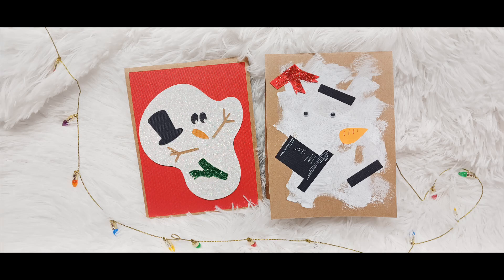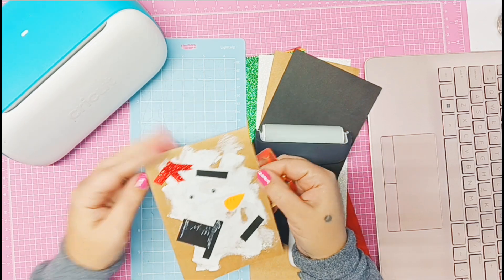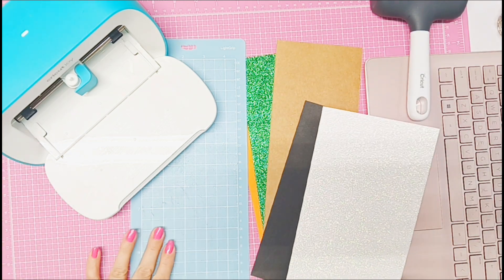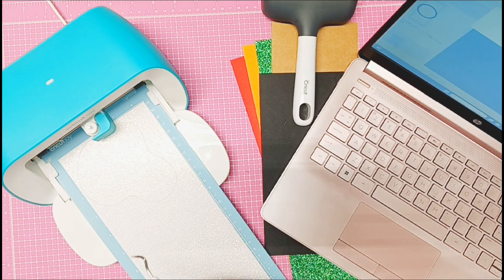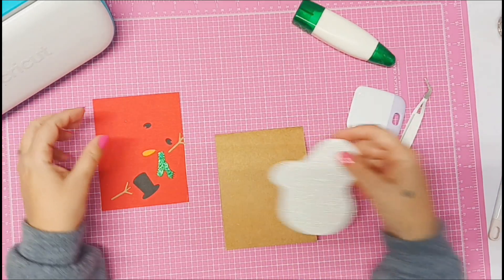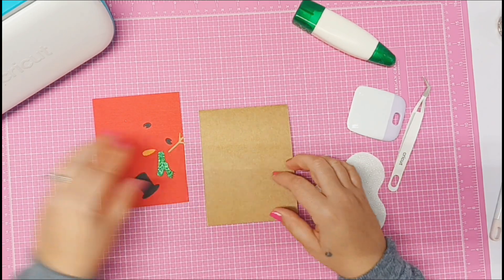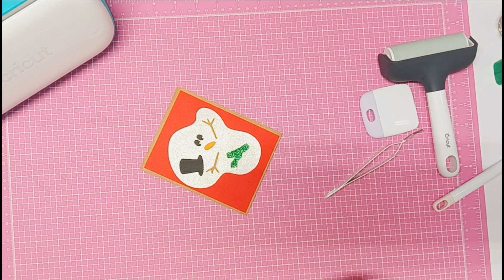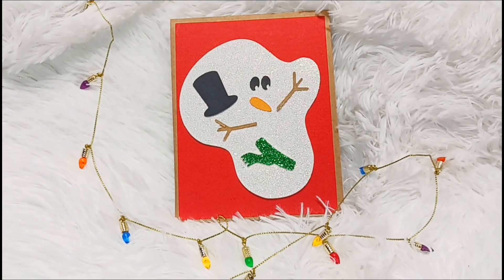cricut glitter cardstock melting snowman gift card holder.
Welcome to Crafting Christmas day 17 . This melting snowman card is  so easy to make.  I hope this gives you an idea of something you could make as a gift for someone for Christmas as well.I am enjoying making these videos and Crafting Christmas with you. It helps my channel, and I would greatly appreciate it!

All opinions are my own and all products were purchased by me.
Some links below are affiliate links, meaning I may make a small commission from your purchase. (At no extra cost to you) This helps me to make free content for you all to learn from and enjoy.

I love using this service. It saves me so much money! ( if you use this link please know I do receive a free month of service from instant ink. The other great thing with that is if you share Your link with someone you will get the same perk!

Here is a link to watch the unboxing, setup and first cut with the maker 3.

If you have the Cricut explore 2 ,here is the unboxing and set up of that machine.

My etsy shop: (I will make a profit from any items ordered from this etsy shop.)